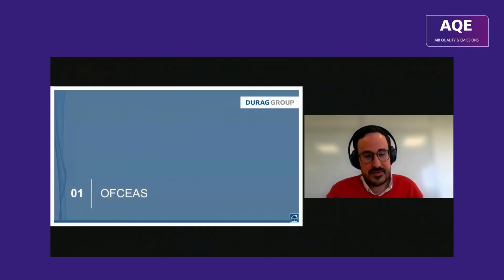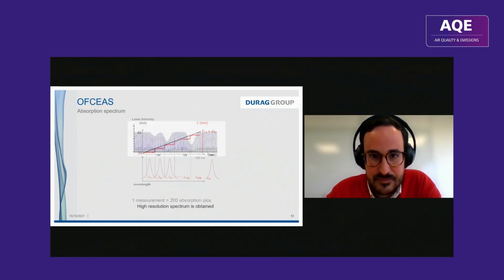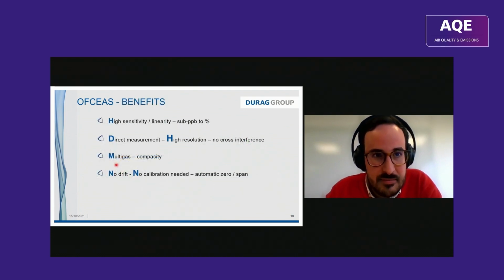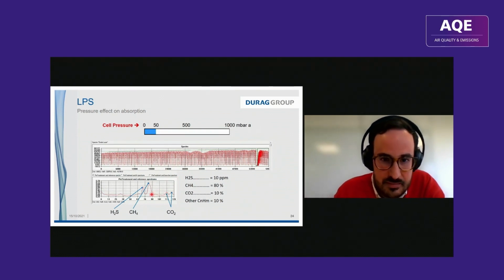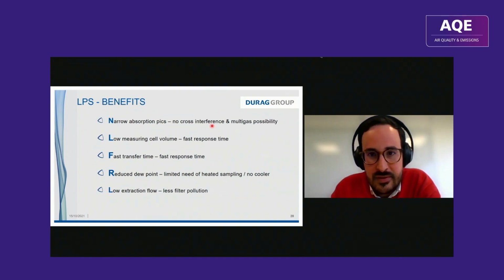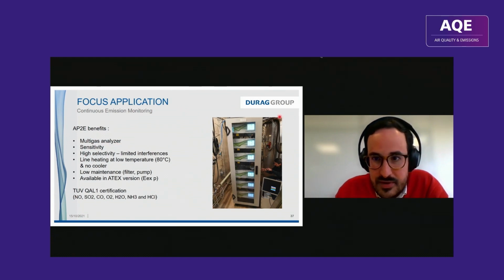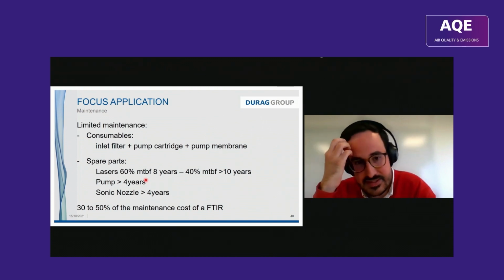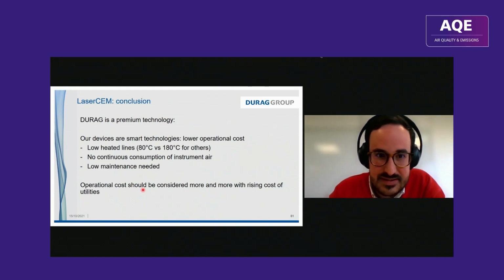Combining OFCEAS Spectroscopy and Low Pressure Sampling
At ILM's Air Quality and Emissions (AQE) event, Étienne Smith of Durag Group shared a unique combination of OFCEAS (optical feedback cavity enhanced absorption) spectroscopy and low pressure sampling to provide atmospheric readings.

If you're interested in attending the next AQE, follow the link to find out more about the event

00:00-00:48: Intro
00:48-07:43: What is OFCEAS spectroscopy?
07:43-14:00: What is low pressure sampling?
14:00-15:18: The analytical possibilities of this combined method
15:18-21:53: Selected applications of the method
21:53-23:17: Summary
23:17-23:30: Q&A begins
23:30-24:25: Q: Does this method require calibration?
24:25-24:58: Q: Why haven't the method's NO limit-values been brought down further?
24:58-25:11: Outro